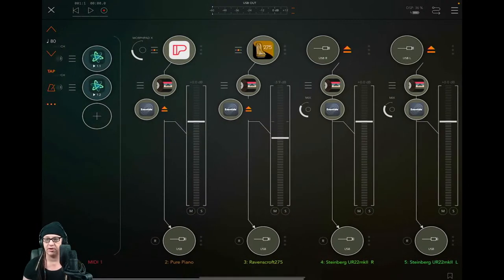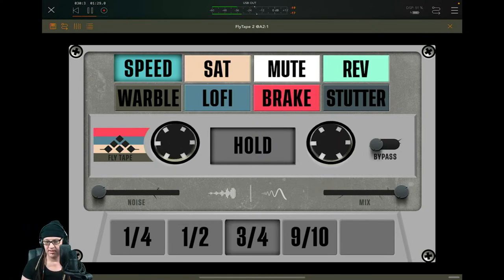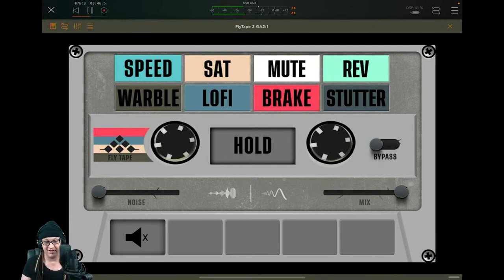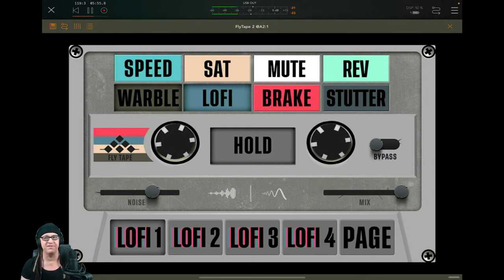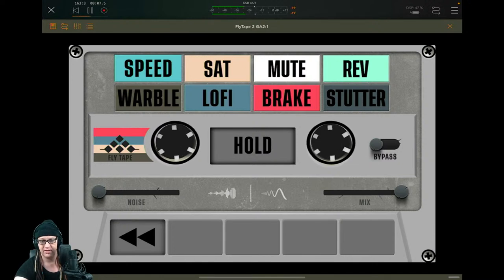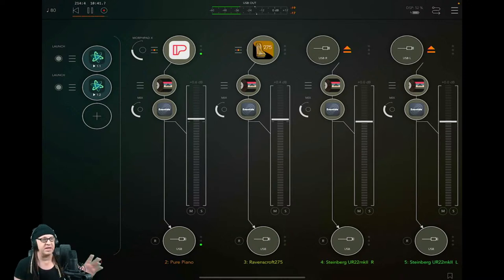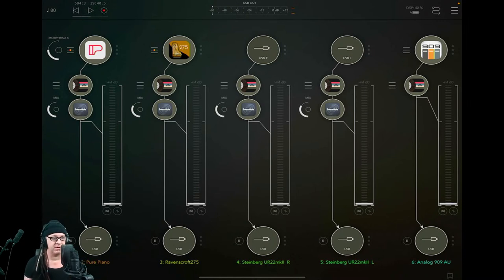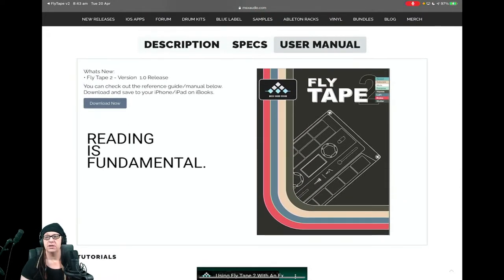Cassette Tape FX on the Fly with Fly Tape 2 - How To App on iOS! - EP 257 S5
In this episode of "How to App on iOS". I'll be experimenting with the groovy old school Fly Tape 2 by MSXii Sound Design. Packed full of cool FX that can be applied to your keys, guitars and vocals on the fly in Real Time. Change the speed, Saturation, Reverse, Warble, Lofi, Break and Stutter to create some truly awesome sounds. Incredibly lightweight and super easy to use. This app is heaps of fun!

Cassette Tape FX on the Fly with Fly Tape 2
AUv3 Plugin

Clubhouse - @jadestarr